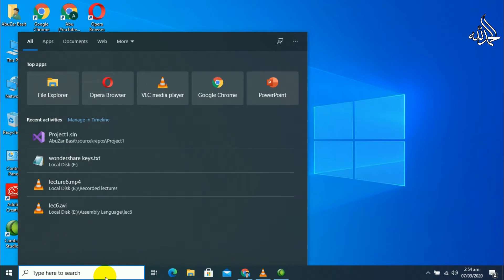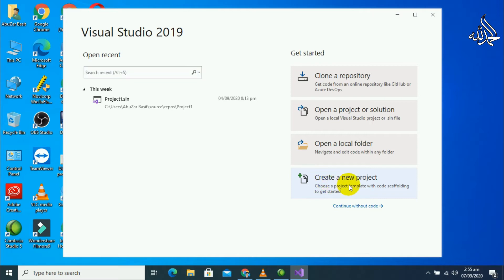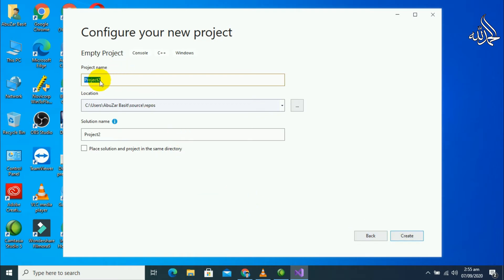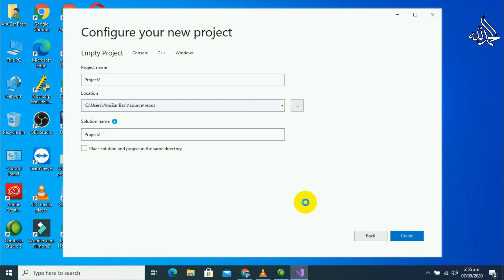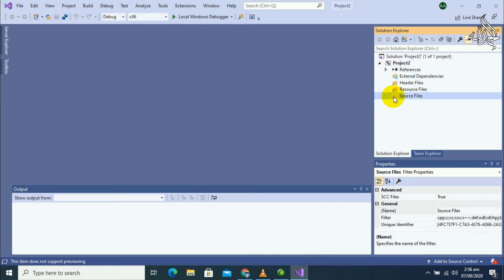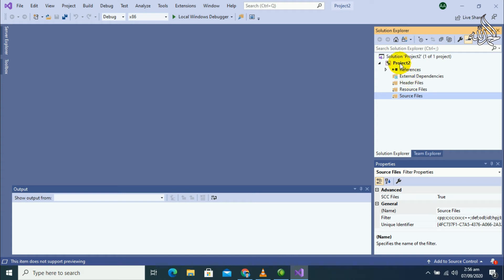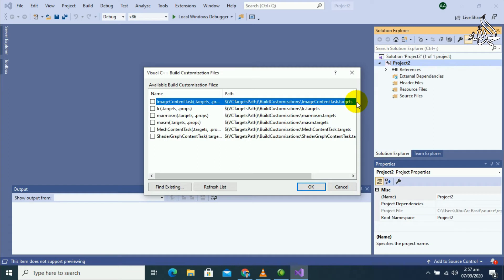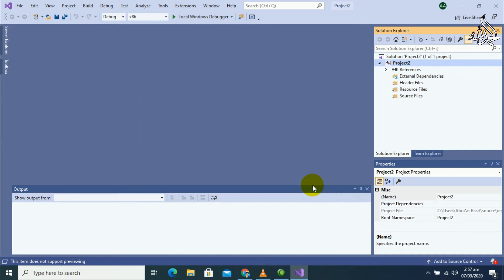Lecture 7 | Linking Visual Studio to Irvine MASM Assembly Language | Bhinder World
This Video is about setting up Linker Setting Visual Studio of any version. i am using Visual Studio 2019 to do Linker Setting.